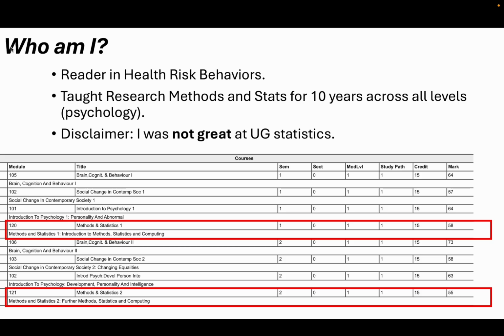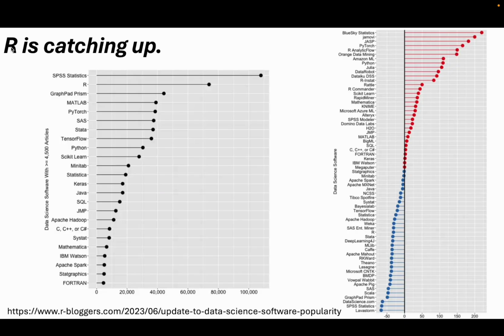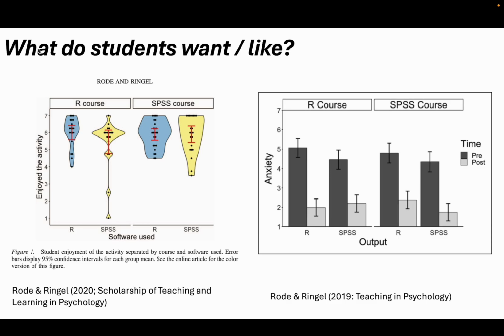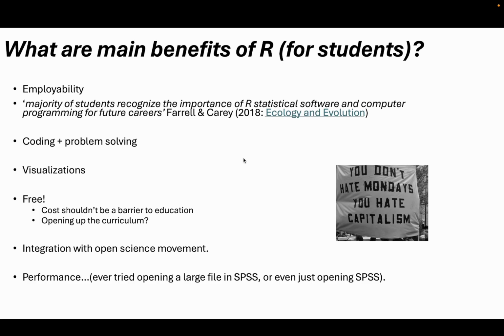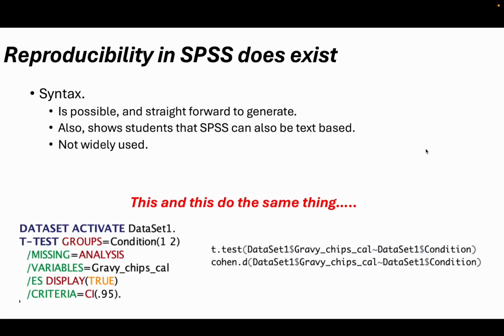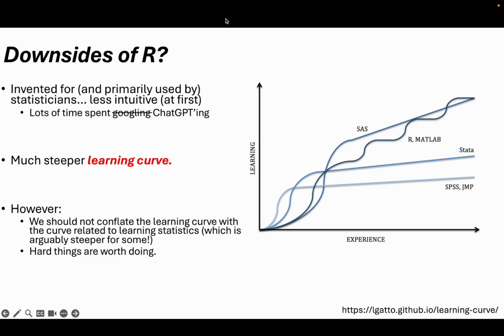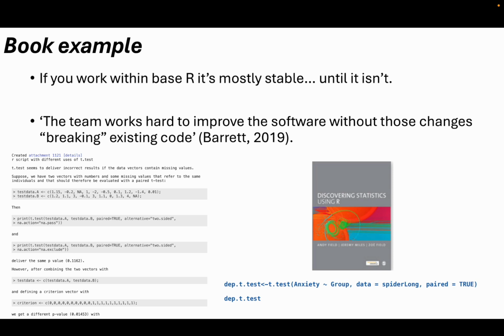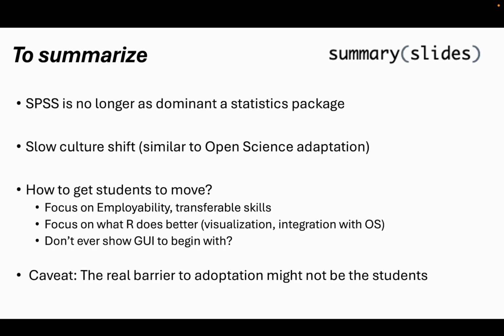Breaking up with SPSS: Can we get students to move away from point and click?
Speaker: Andrew Jones, University of Liverpool John Moores, UK

Abstract: The presentation discusses the benefits and challenges of teaching students point and click statistics (in SPSS) and how we might help them move to script-based analyses (such as R). The focus is on improving understanding and teaching reproducibility. It includes a run through of  couple of practical examples to use with students.

This presentation is part of a symposium organised by Project TIER UKRN and FORRT and is intended to provide inspiration and concrete strategies to give transparency and reproducibility a more central place in quantitative methods training for undergraduate and graduate research projects.